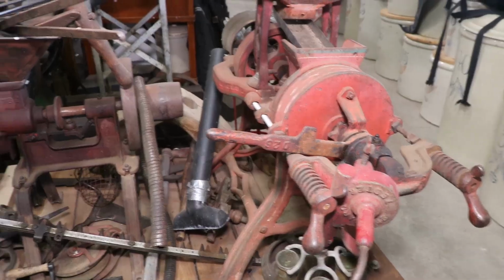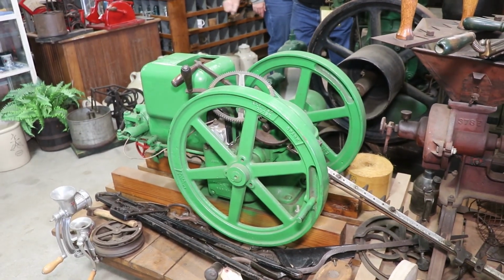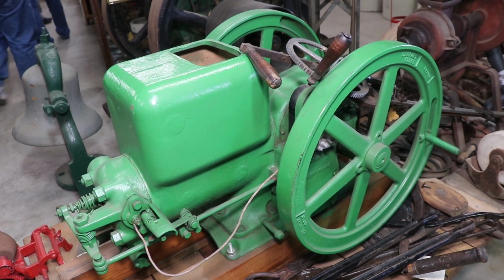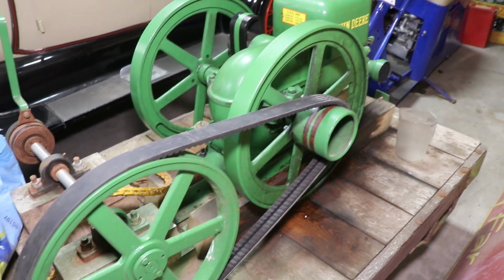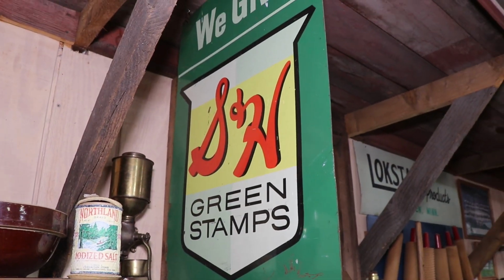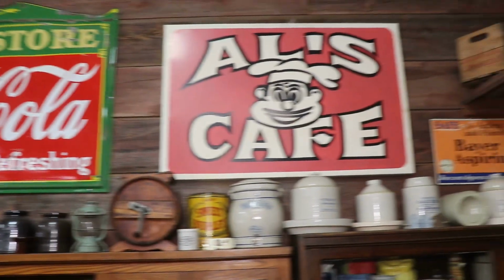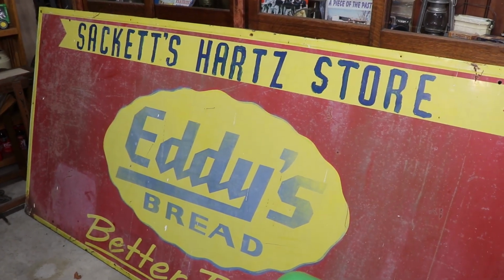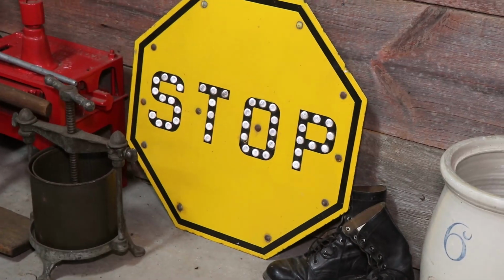Community Grant at Peters Meseum